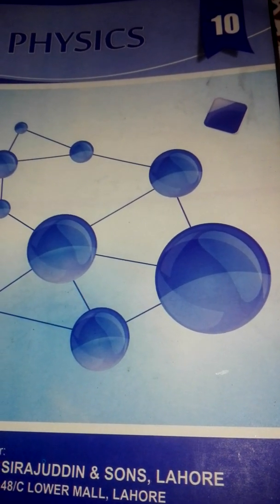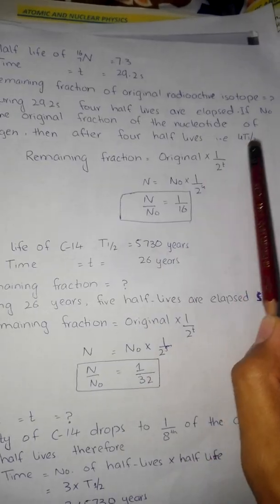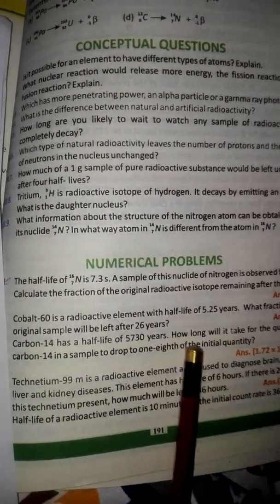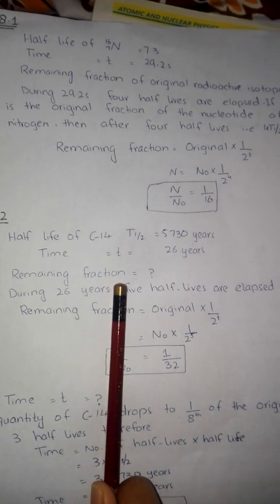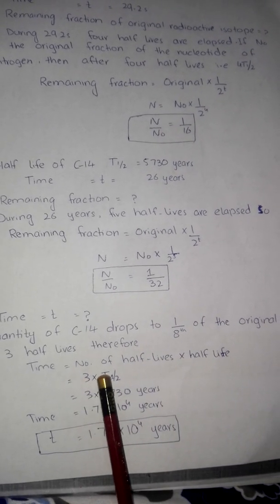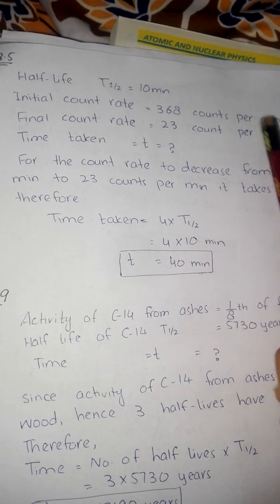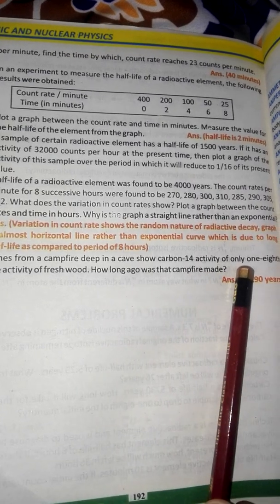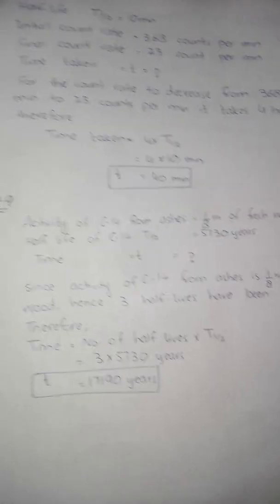Physics | 10th class Lecture 04